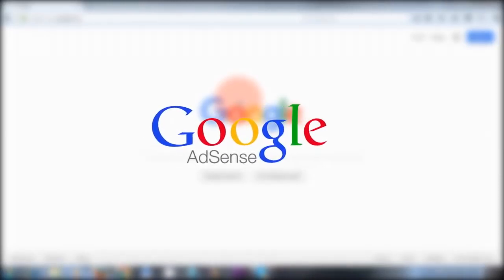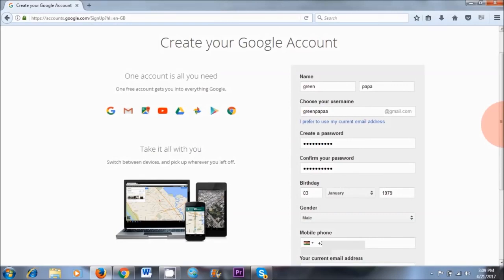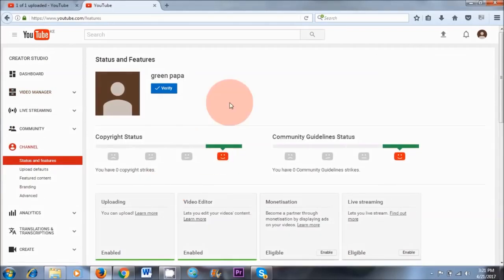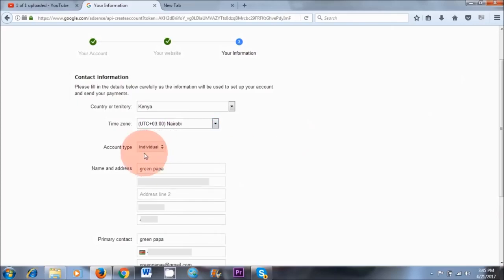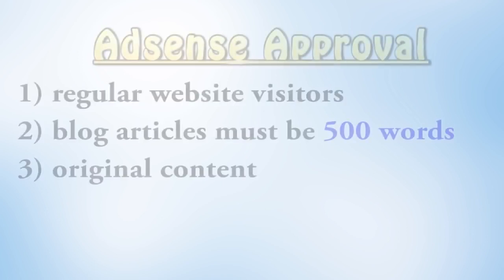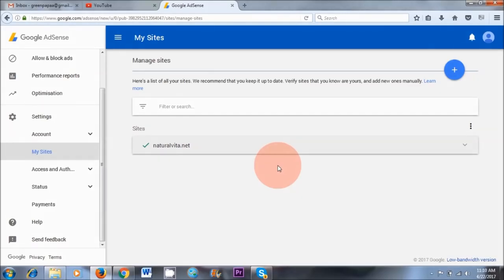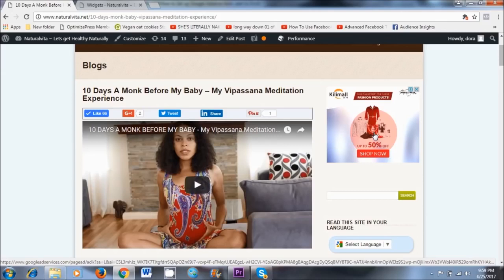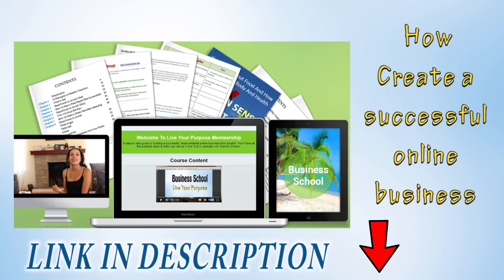Can You Still Make Money on YouTube?-(Making Money on YouTube) ll Aim High and Hit the Mark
How Much Money Does YouTube Pay You for Advertising?
To see why I could care less about the change in YouTube’s advertising policy and how to make money on your videos, you have to start with how much YouTube pays for ads.

making money on youtube 2019 Most bloggers start making money with Google Adsense on their blogs. The pay sucks, averaging between $0.006 and $0.015 per page view, but it’s quick and easy.

YouTube ad rates are even worse.

YouTube shares 55% of its ad revenue with video creators and books an average of $7.60 per 1,000 ad views. That means you get about $4.18 for every 1,000 views of ads shown on your videos.

That’s just $0.0042 per view and doesn’t even count if someone clicks off the ad before a certain time has passed.

I know it’s a lot of numbers but stick with me for a second to see just how crappy a deal this is.

If you publish two videos a week and get an average of 500 views on each, an extremely ambitious goal, you’d still make less than $20 a month.